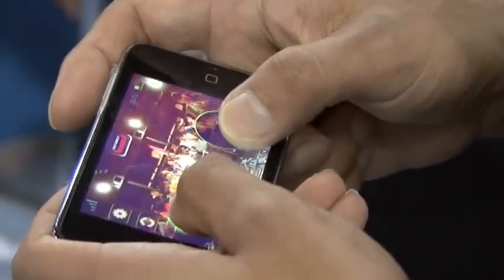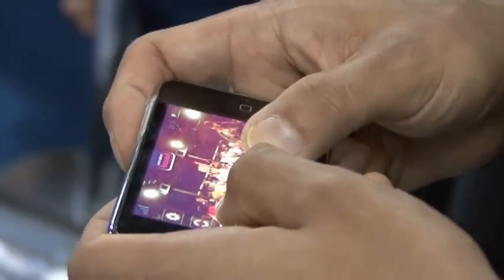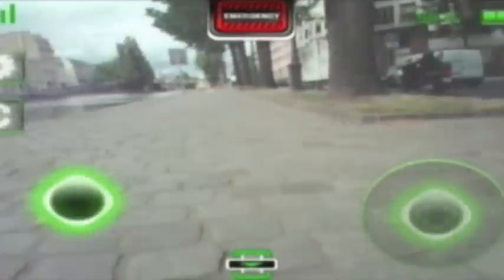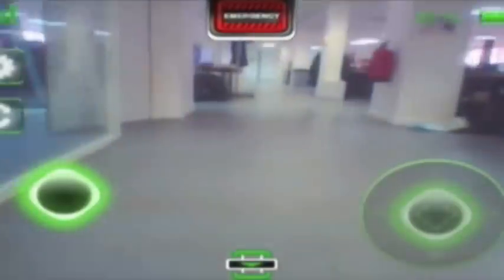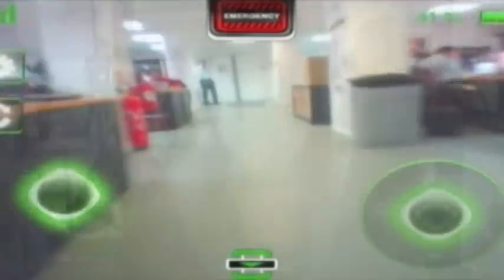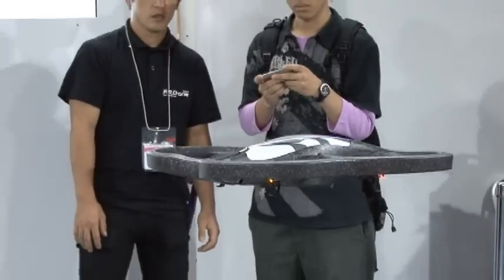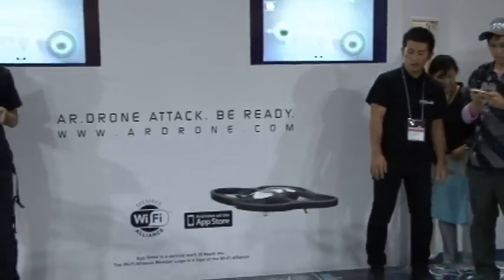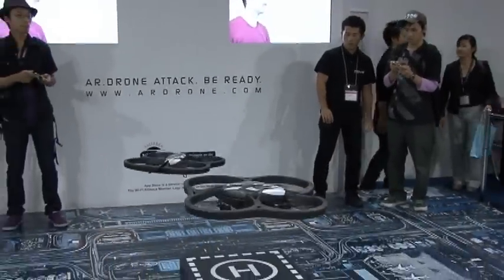AR Drone Tokyo Game Show 2010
Parrot's AR Drone made a showing at TGS 2010.